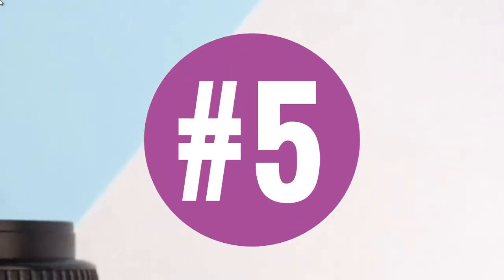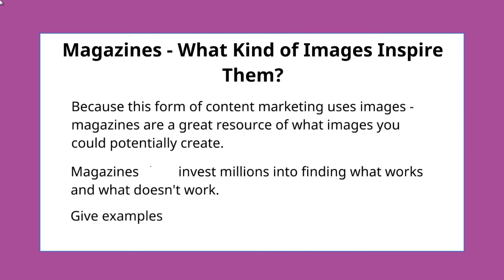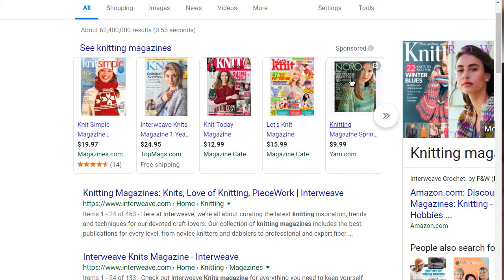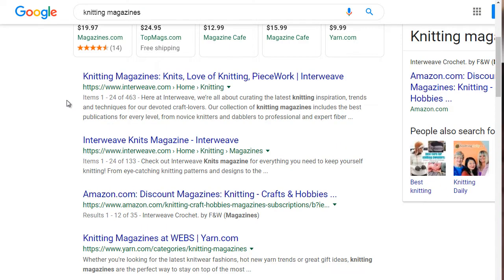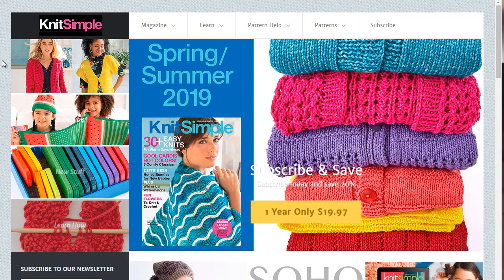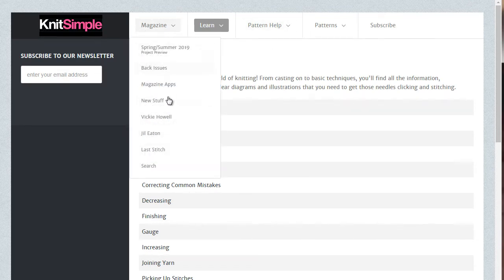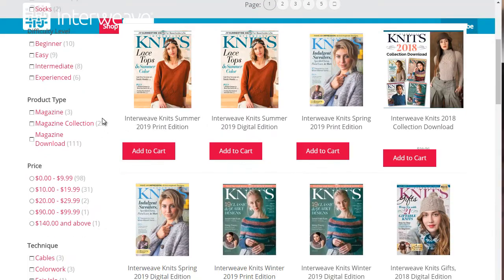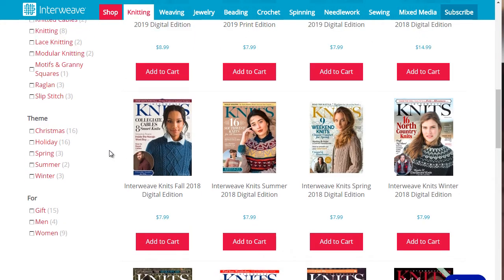What kind of images inspire people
inspirational images,motivation images,love quotes images,motivational images,quotes about life images,quotes of the great,quote of the day,images,image with deep meaning of internet,find out what inspires you,image with deep meaning of life,deep meaning images,go inspire go,how to create photos that will inspire,people,tips to get inspired,images,image with deeper meaning,family images,motivational images hd,how to get visually inspired